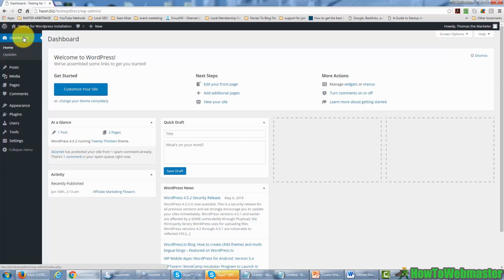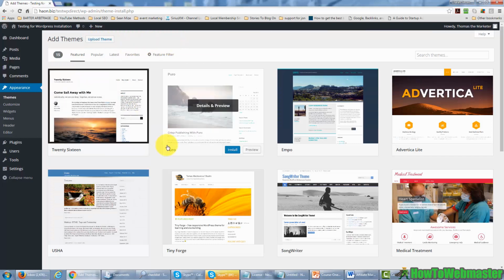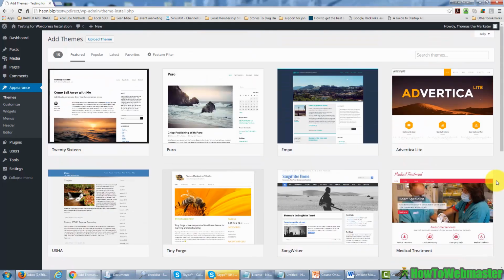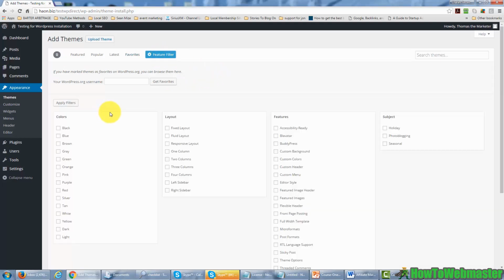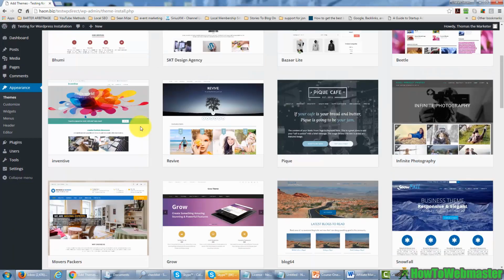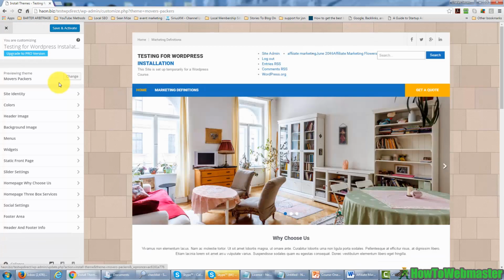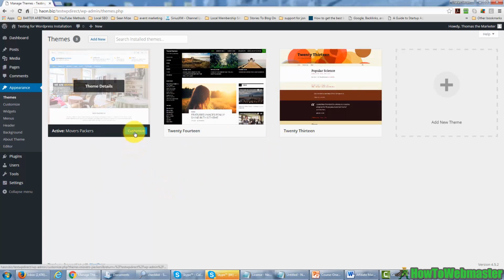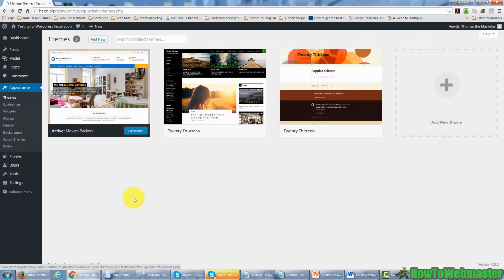How to Change Your Wordpress Theme - Template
Beginners! Learn how to change your wordpress themes and templates. It's super easy to do and will make your wordpress blog/site better looking.

Wordpress Tutorials
SEO Tutorials
Social Media Marketing
E-Commerce
Traffic Generation
Lead Generation